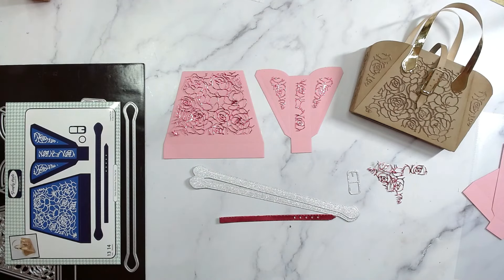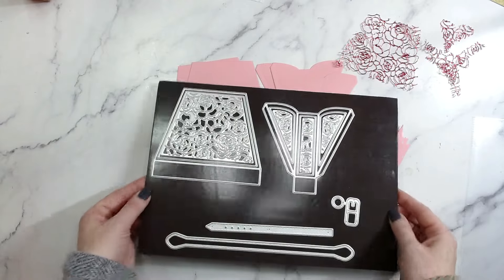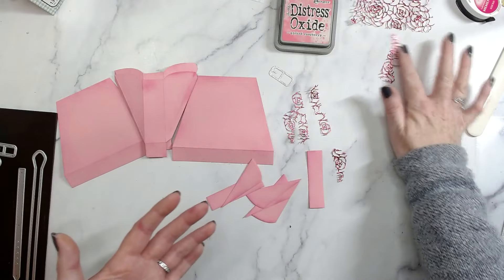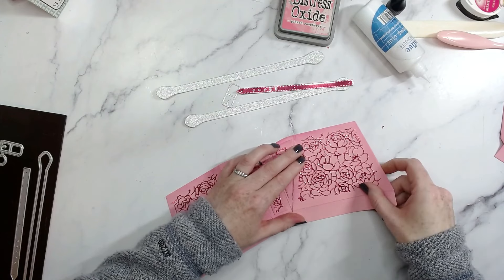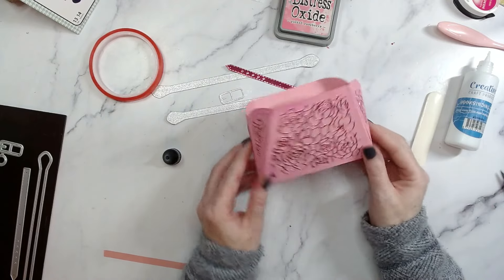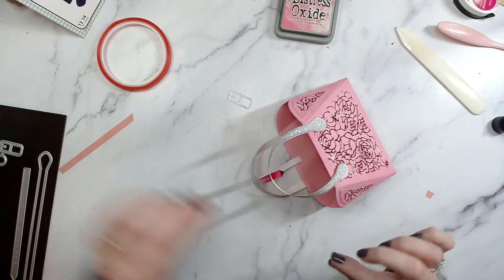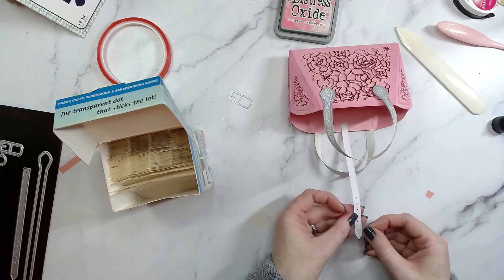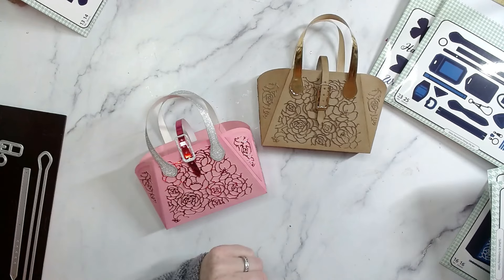NEW | Dinky Weekender Tote Bag Tutorial | Simply Made Crafts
Simply Made crafts NEW LAUNCH! A brand new collection of miniature purse/handbag gift boxes! These are so dinky and adorable!

• Simply Made Crafts Gift Bag Die Cutting Bundle | Dinky Purses

• Simply Made Crafts Purse and Clutch Bag Die Cutting Bundle | Dinky Purses

• Simply Made Crafts Handbags and Doctors Bag Die Cutting Bundle | Dinky...

• Simply Made Crafts Embossing Folder Dinky Purses Mock Croc by Helen Griffin...

• Simply Made Crafts Embossing Folder Dinky Purses Quilted by Helen Griffin |...

• Simply Made Crafts Gift Bag Die Set Dinky Purses Doctors Bag by Helen...

• Simply Made Crafts Gift Bag Die Set Dinky Purses Weekender Purse by Helen...

• Simply Made Crafts Gift Bag Die Set Dinky Purses Evening Clutch by Helen...

• Simply Made Crafts by Helen Griffin Gift Bag Die Set Dinky Purses Handbags...

• Simply Made Crafts Die Set Dinky Purses Additions Bows and Blooms by Helen...

• Hunkydory A4 Mirror Card Mirri Essentials Fuchsia Pink 220gsm | 16 Sheets

• Sizzix Accessory Emboss & Transfer Tool Set | Silicone Rubber & Impressions...

• Coloured Card - Card and Paper | Brand: Creative Craft Products